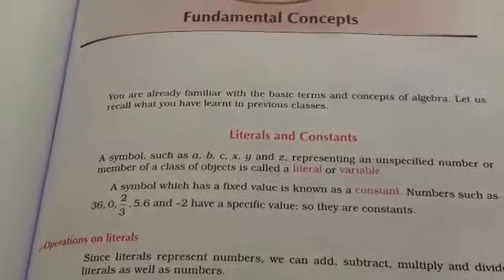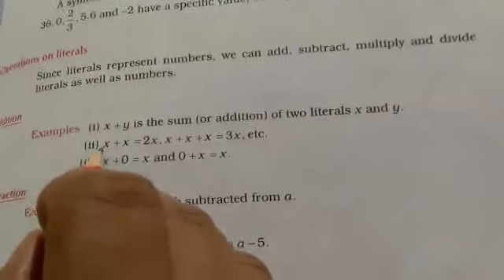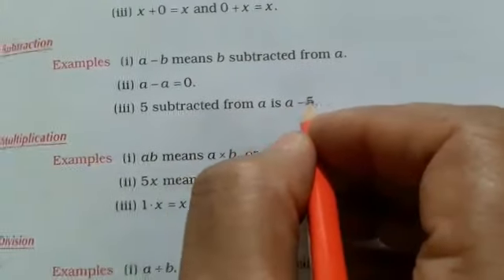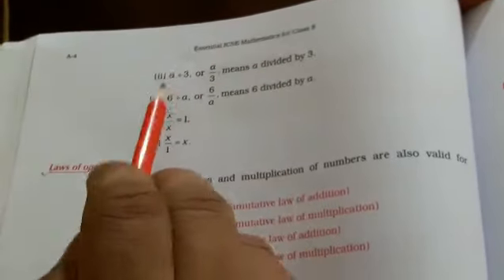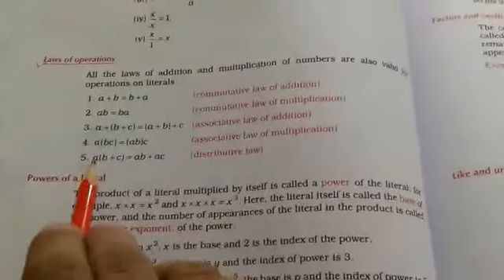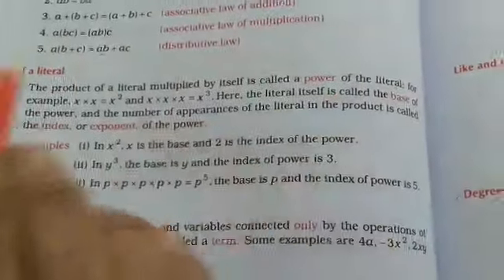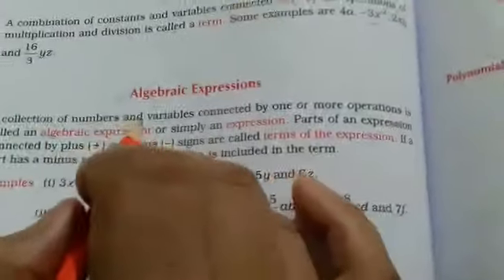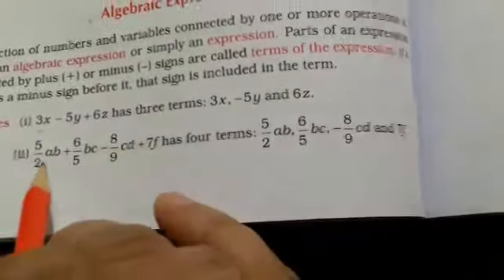Mathematics class 8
Fundamental concepts Literals and constants